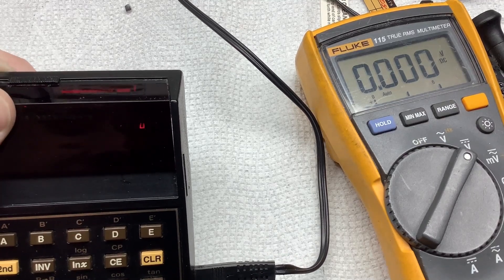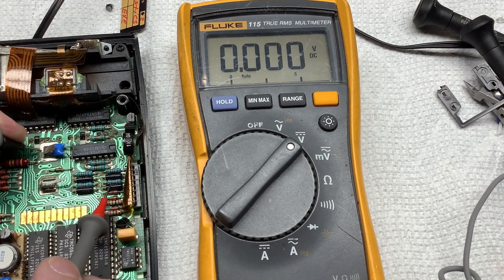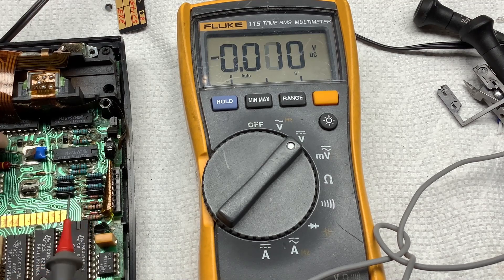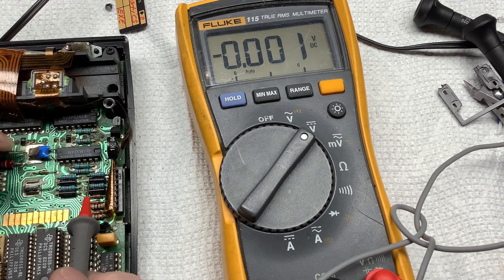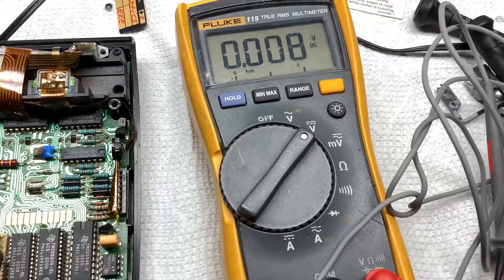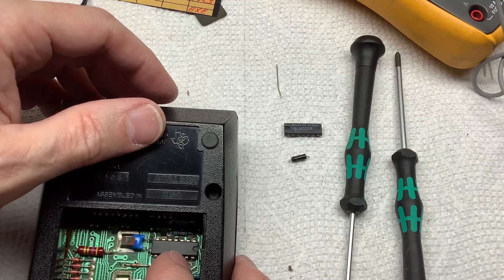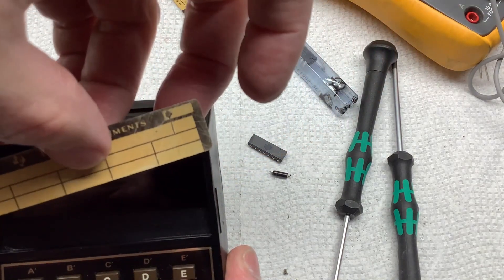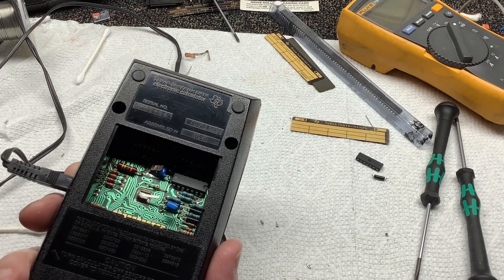TI-59 repair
If your TI-59 is not reading cards, this could be the issue..